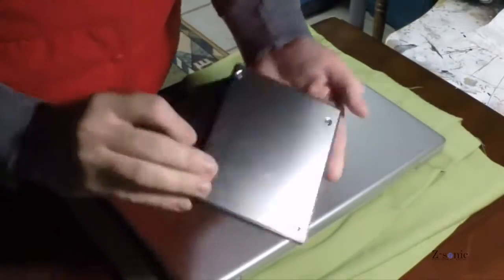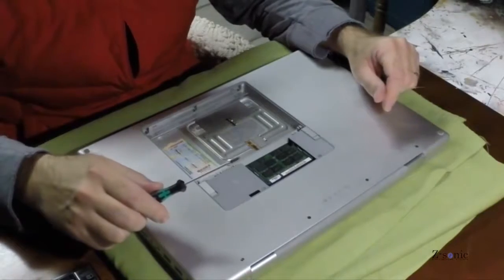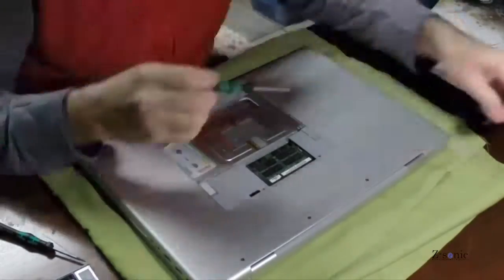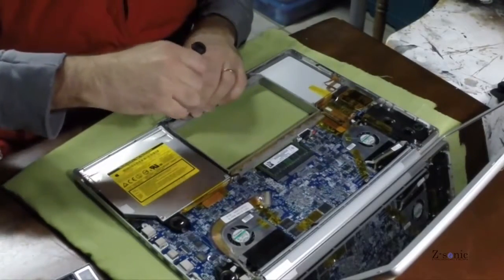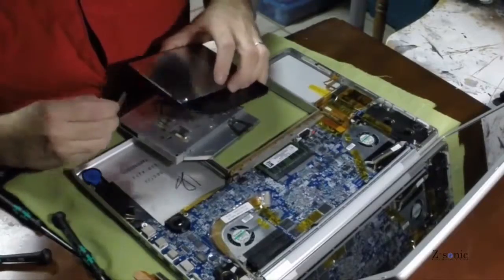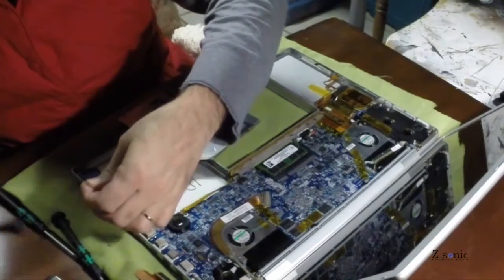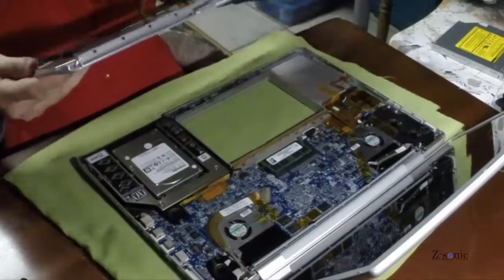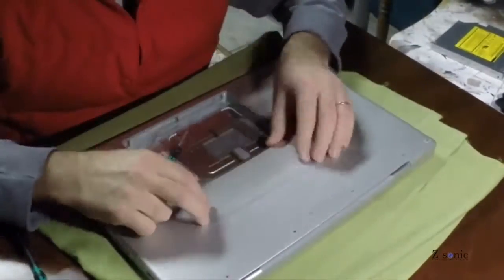How to install a second hard drive in an early 2008 MacBook Pro 17"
I replaced the DVD drive in my preunibody Macbook Pro 17" 2008 with a 1Tb hard drive using a PATA to SATA adaptor caddy.